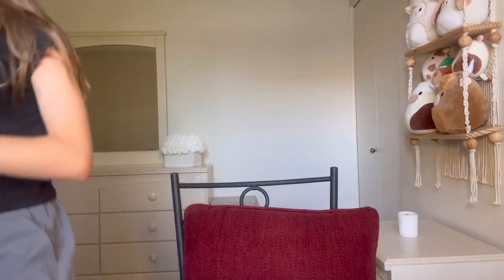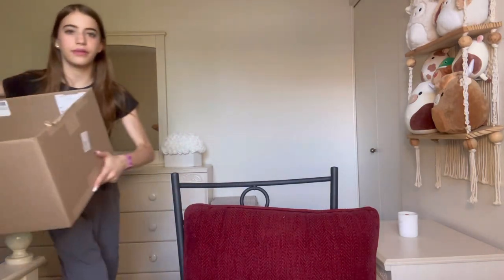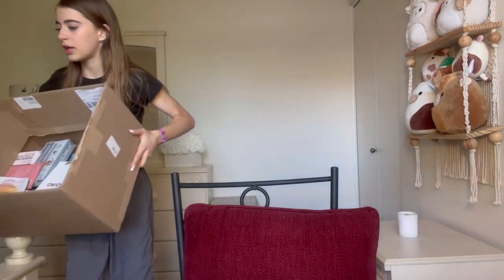HOW TO BECOME AN INFLUENCER FOR BEGINNERS !!! How to get PR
You don’t need tons of followers to become an influencer! Today I’ll give you some tips on how to become an influencer, where to start & how to get PR from brands!

PLATFORMS/APPS MENTIONED:
• SOCIAL CAT

📦 PR packages can be send here:
Vicky J
USA